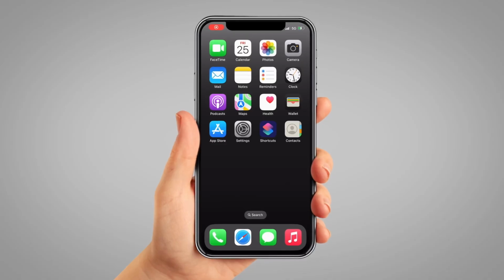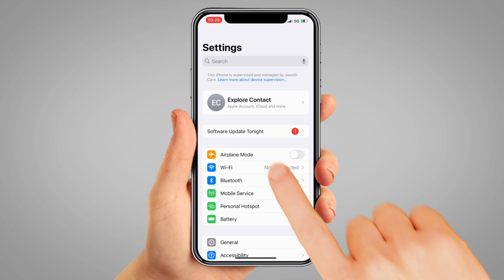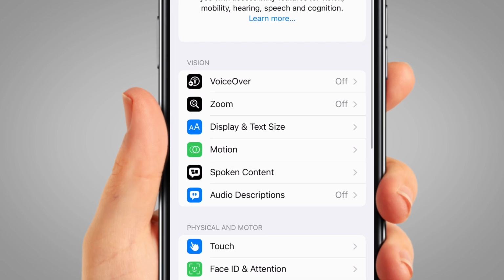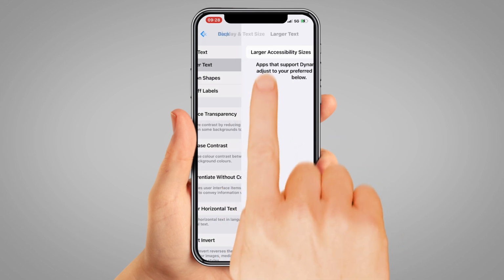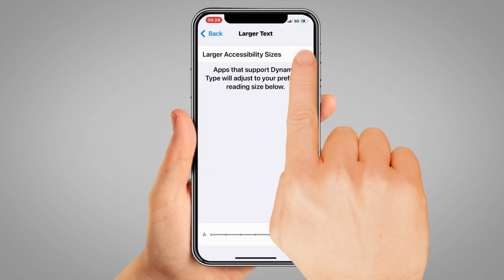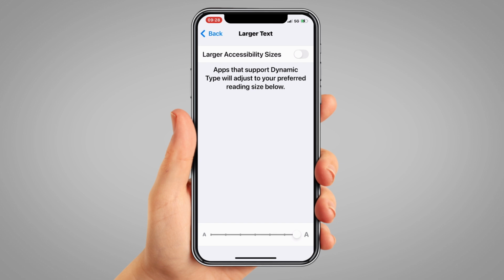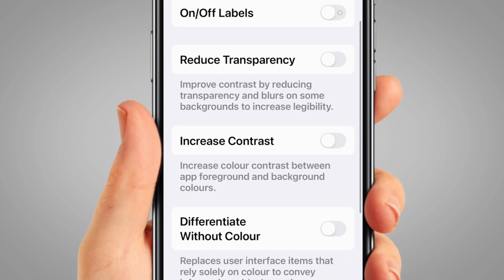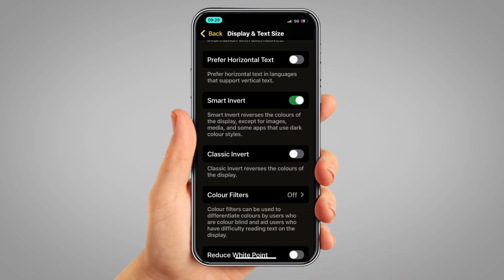How to Make Text Bigger & Increase Contrast on iPhone | Accessibility Settings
If the text on your iPhone feels too small or hard to read or if the contrast isn’t right, you can adjust your display and text size settings to make your screen much clearer. These iPhone accessibility settings are designed to improve readability and support independence.

In this video, you’ll learn step by step how to:

☑️ Open Accessibility settings on iPhone
☑️ Make text bold for better readability
☑️ Adjust text size with a slider
☑️ Enable Larger Accessibility Sizes for extra-large fonts
☑️ Increase contrast for clearer backgrounds and sharper text
☑️ Use Smart Invert for dark backgrounds and lighter text

📌 Chapters
00:00 Introduction
00:05 Why screen readability matters
00:13 Unlocking your iPhone & finding Settings
00:35 Navigating to Accessibility
00:42 Customizing display and text size
00:47 Making text bold
01:03 Adjusting text size with slider
01:18 Enabling Larger Accessibility Sizes
01:35 Changing screen contrast
01:49 Using Increase Contrast
02:01 Enabling Smart Invert
02:25 Final tips and wrap-up

📍For more videos on living better at home for longer, visit
🔗Follow Reach by Nightingale Hammerson:

🔗 This resource was developed in collaboration with Jewish Care.

⚠️ Note: Some features may vary depending on your iPhone model or iOS version.